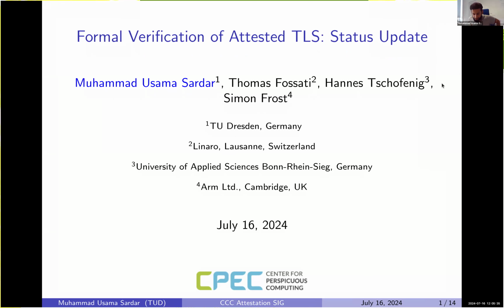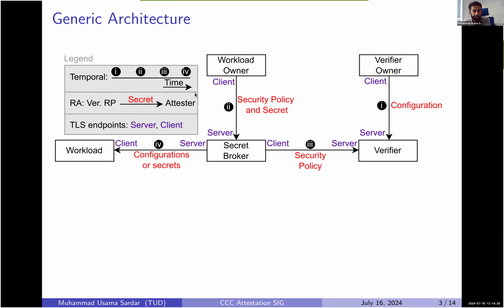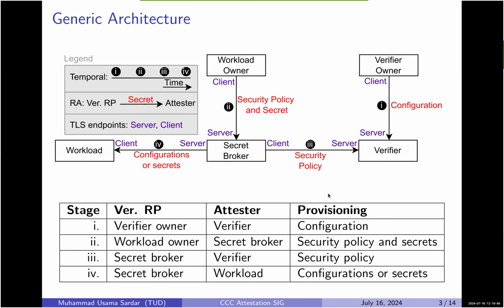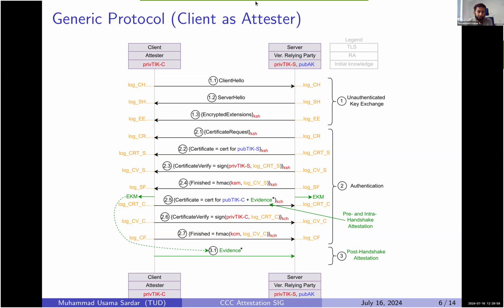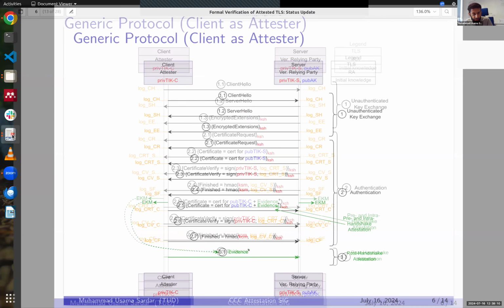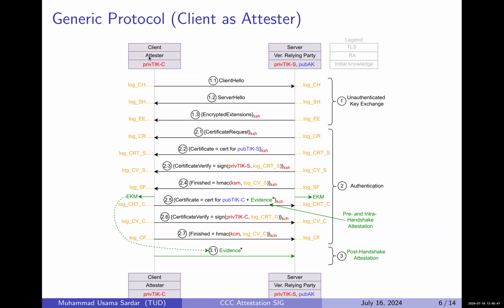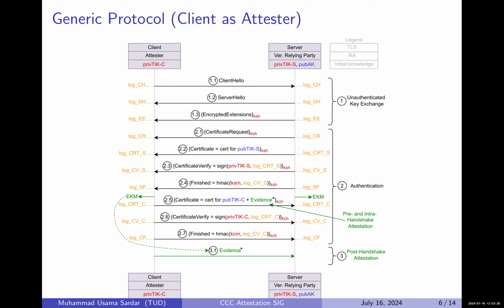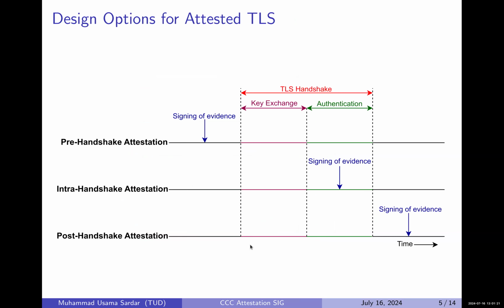CCC Attestation 2024-07-16